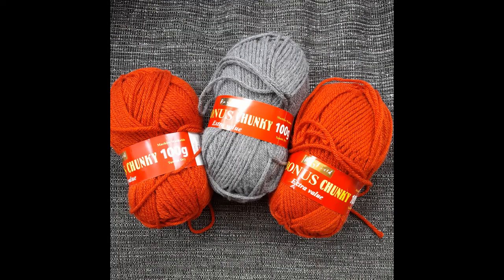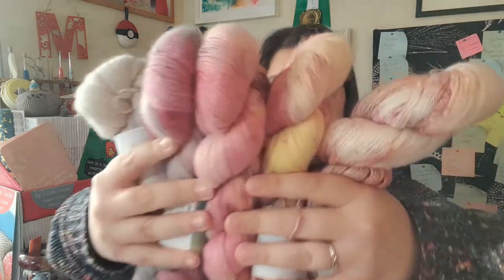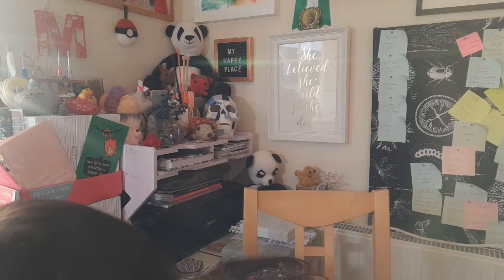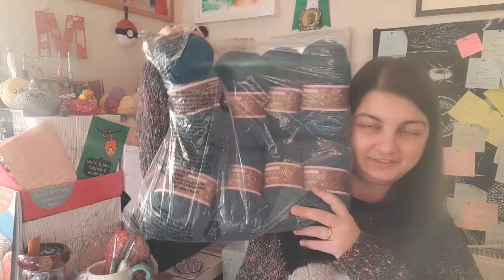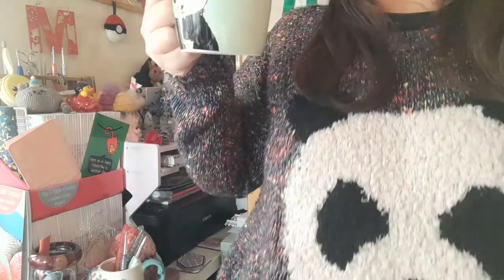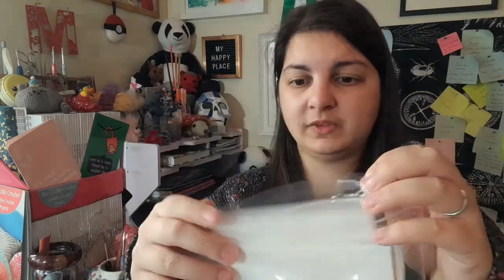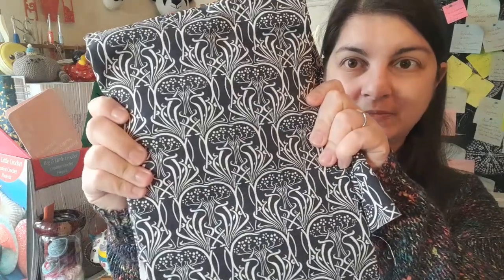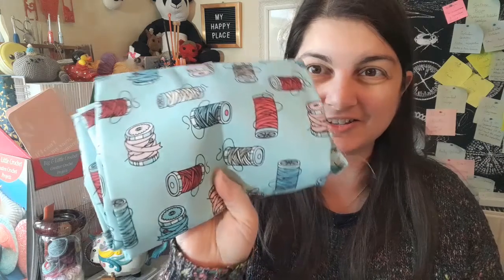July 2020 Haul: Too many balls!!!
It's taken over 6 months to get this out but its finally here and I think its fair to say that I have purchased far too much yarn, although some do have plans so it's not actually heading into stash 😉

July 2020 saw lockdown restrictions in the UK start to be lifted and naturally I took the opportunity to visit my local hobbycraft where I picked up some super chunky and chunky yarn, both with projects in mind. All other yarn featured is from my LYS (local yarn shop) @thelittleyarnhut or purchased from indie dyers on Instagram. There's also some fabric here too!

Yarn haul:
~ Knitcraft by Hobbycraft - Hug it out super chunky in Mustard, Paprika, and Red which I plan to make a scarf with.
~ Hayfield Bonus Chunky - 2 balls of each of the paprika and grey colours, the grey has already been cast on as my first knitting project for the year.
~ 5 skeins of Mint Be BeeBlissful alpaca/silk/cashmere yarn from @fibrelongedestash page on Instagram
~ 2 skeins of 'Roxanne' by @TrulyHooked on sock yarn.
~ Box 12 Crochet Society yarn from the Facebook selling page.
~ 4 balls of Stylecraft Special DK, 1 each of Camel and Stone as well as 4 colours Black, White, Carnation and Fuschia Purple which are already caked up ready to be knit as a Pandamonium hat, from my LYS (Local yarn store) @thelittleyarnhut
~ West Yorkshire Spinners Luxury DK yarn in a selection of colours purchased from @fibreloungedestash again.
~ Stay Home Stay Crafty yarn bundle (800g of yarn) and bag from Crochet Society website.
~ Charms and a mini skein from @Whatmustardmade on Instagram.

Fabric haul:
~ 16 Ct Aida from Lovecrafts.com and Lakeside Needlecraft. Aida fabric in White and Antique White.
~ Selection of half metre fabric pieces from Lovecrafts.com
~ Large selection of fabric pieces from @lbdestash page over on Instagram, mostly haberdashery inspired fabrics and a unicorn quilting pattern.
~ Metallic Butterflies tapestry fabric from the Fabric King on EBay.
~ Liberty fabric and matching vinyl as well as cotton reels fabric purchased from a little haberdashery store in Bexhill-on-sea.

Hope you've enjoyed seeing this rather large haul of yarn and fabrics. I'm very much looking forward to working them up into beautiful projects, even though I'm still not sure what on some of them... Really do think it's time I put myself on a little spending ban now though haha!

~ Maddison